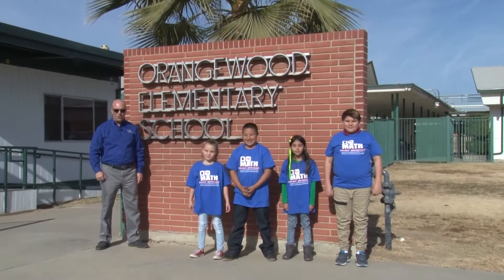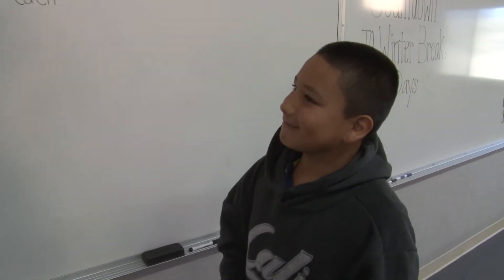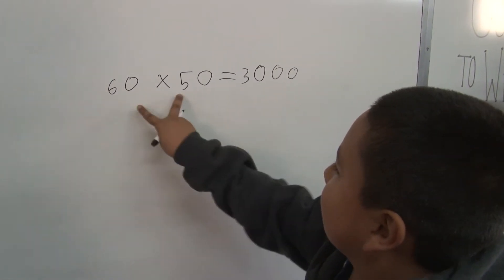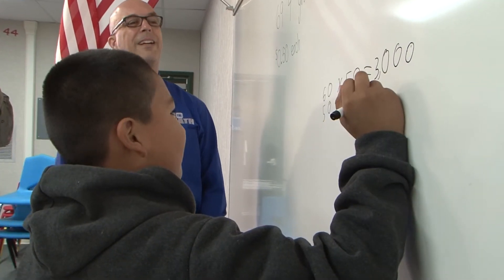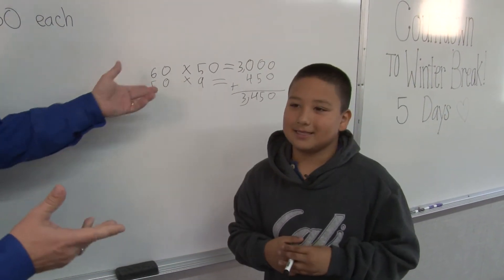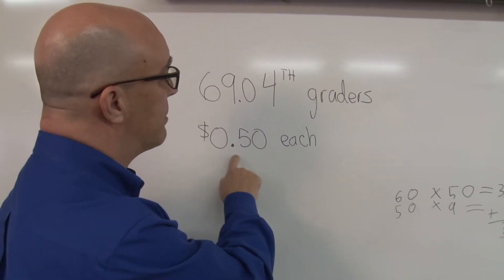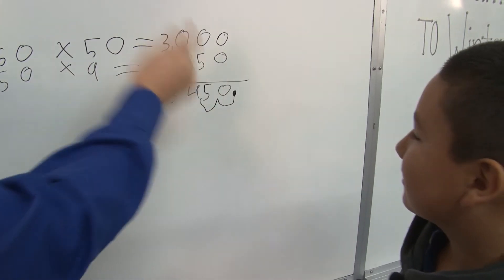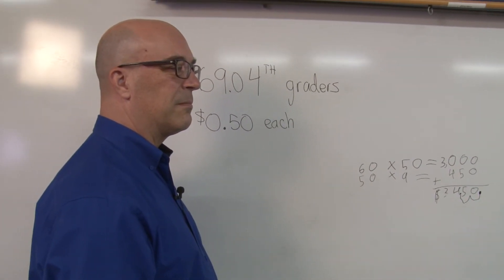IN YOUR CLASS - Orangewood #1: Giovanni